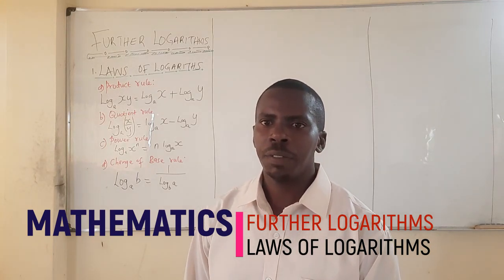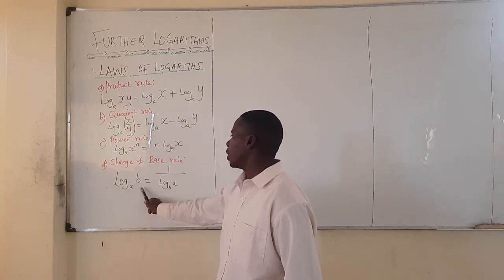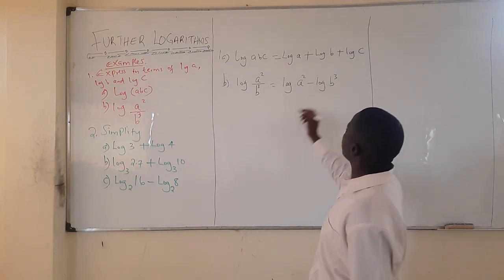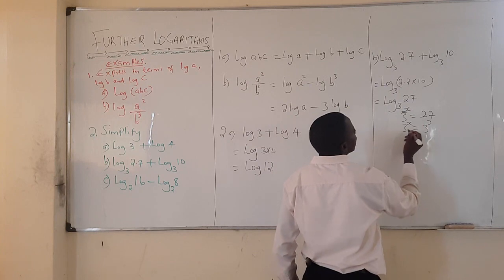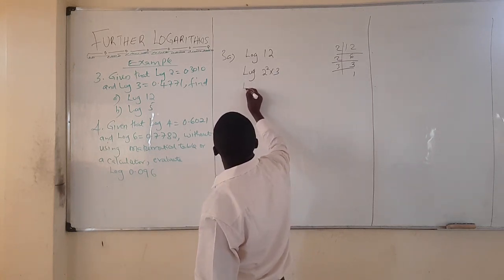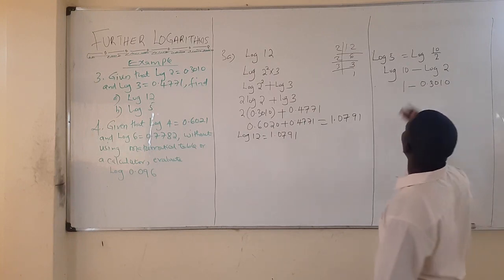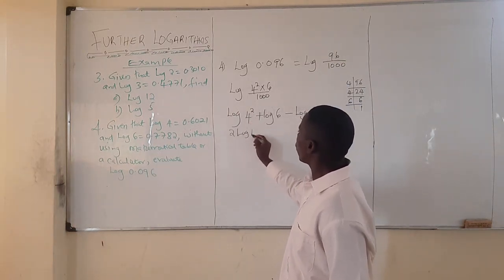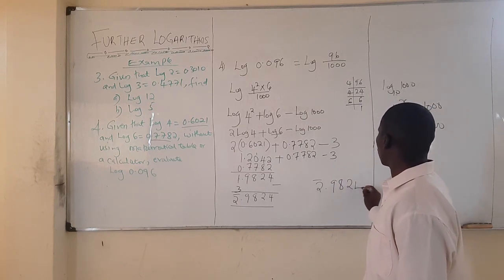FURTHER LOGARITHMS- FORM 3 MATH- LAWS OF LOGARITHMS - PART 1 - MR. WANDETO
Further logarithms- form 3 Mathematics - k c s e logarithms form three lesson 1.
Laws of logarithms: product rule, quotient rule, power rule and change of base rule
Logarithmic expression
logarithmic equations